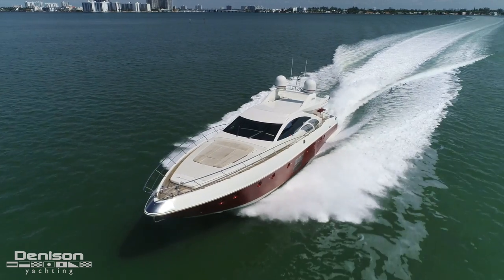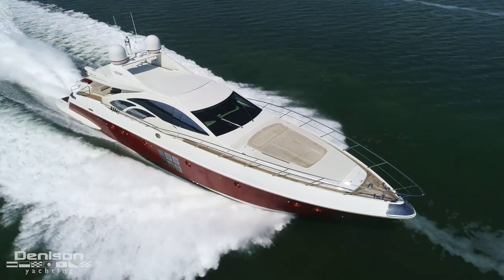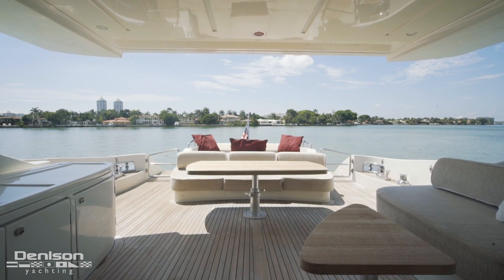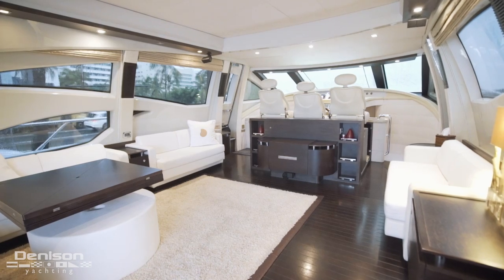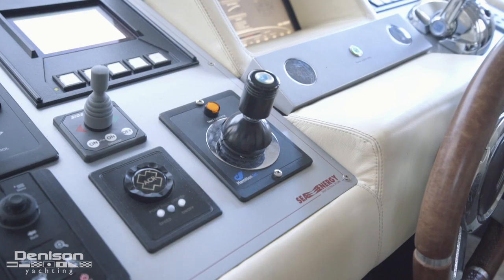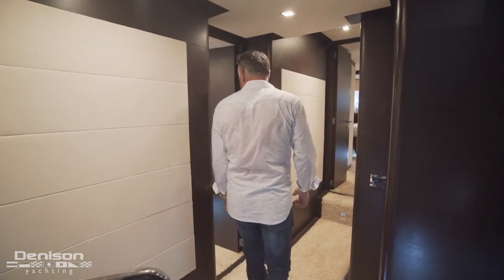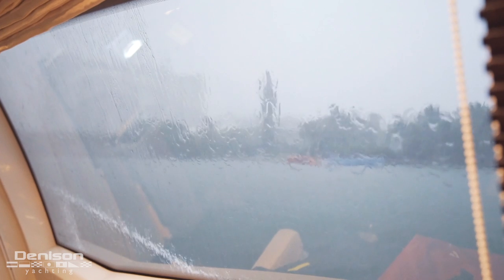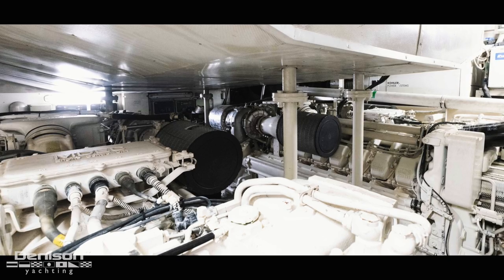Azimut 86S Yacht Walkthrough [SCARLET]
SCARLET is an 86S Azimut built in 2008 and located in Miami, Florida.

She's an impressive yacht featured upgraded Hamilton Jet Drives and MTU 2000 HP powerplants. The water-jet version is definitely an exciting boat to drive and this is an important aspect for yachtsmen buying a high-performance boat.

They want some excitement from the performance, but it must be safe excitement, and here Azimut does seem to have gained an edge. In addition to the good high-speed aspects of the 86S there is the brilliant low-speed maneuvering from the joystick control.

Her owner has now moved up to another larger Azimut and is willing to part her. Her successful reputation has produced positive revenues that have been possible to maintain her in proper YACHT condition at all times. As always, all her maintenance is up to date and ready to go.

-Full-time Captain & Crew maintained.
-Engine, Jet Drives + Generator service completed.
-Full list of recent REAL Improvements in Full Specs.
-Full list of recent Professional general maintenance in Full Specs.
-11' Avon Tender & Sea-Doo Spark Jet Ski included in the sale.
-4 Staterooms: Full Beam Master, VIP Queen, Port Queen, Stbd Twin.
-Hamilton Jet Drives with Joystick Docking.

0:00 Introduction
1:14 Swim Platform + Garage
1:37 Aft Deck
2:15 Foredeck
2:37 Salon
3:03 Helm
3:50 Master Stateroom
4:27 Guest Staterooms
6:14 Outro